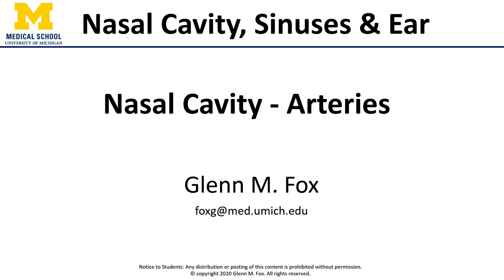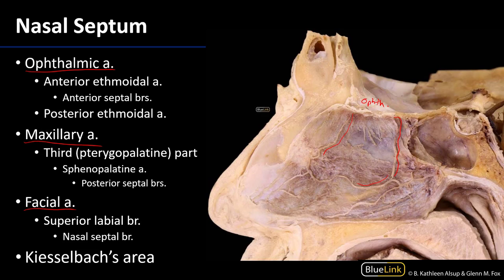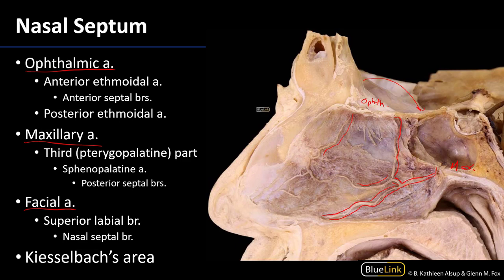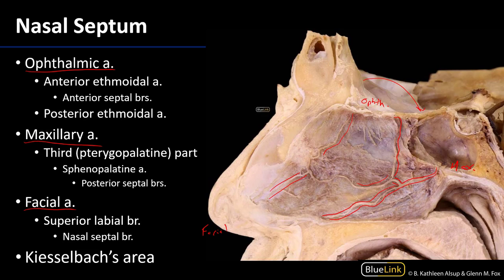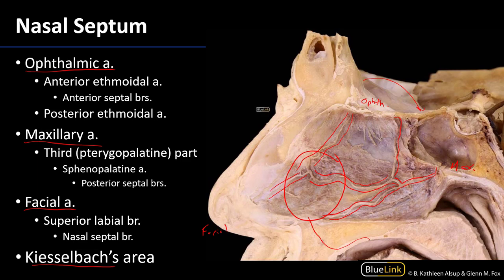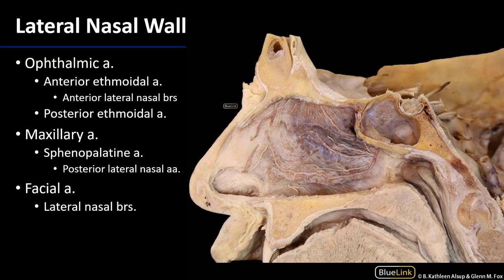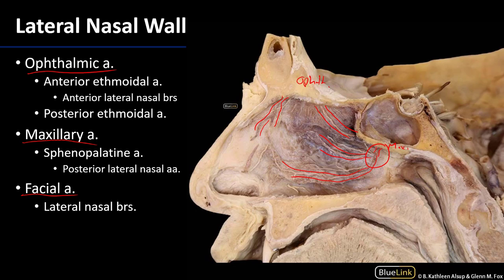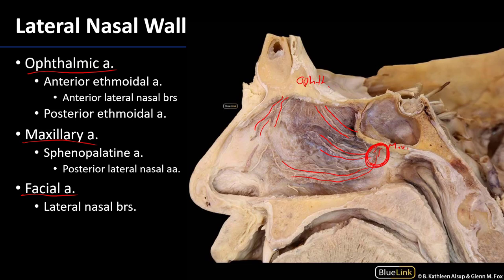Nasal Cavity, Sinuses and Ear - Arteries of the Nasal Cavity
Video describing tips to best identify the arteries associated with the nasal cavity in relation to the supplemental dissection videos for the DENT 545 Dental Head and Neck Anatomy course at the University of Michigan.